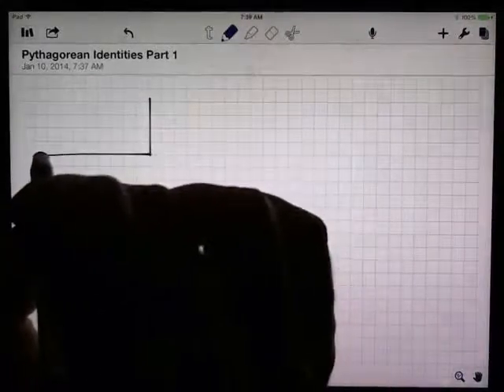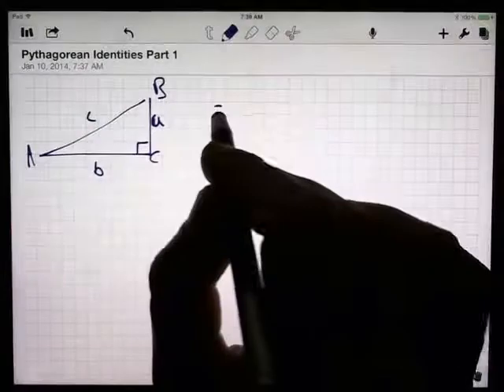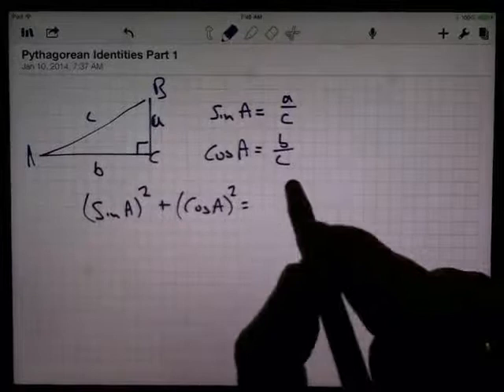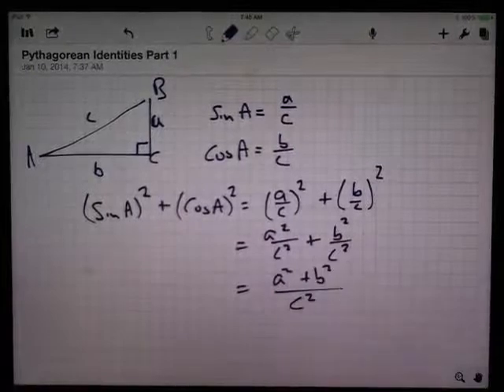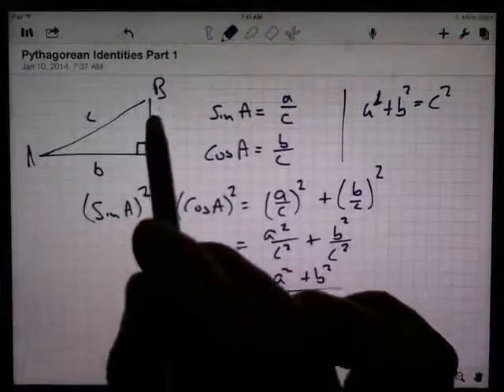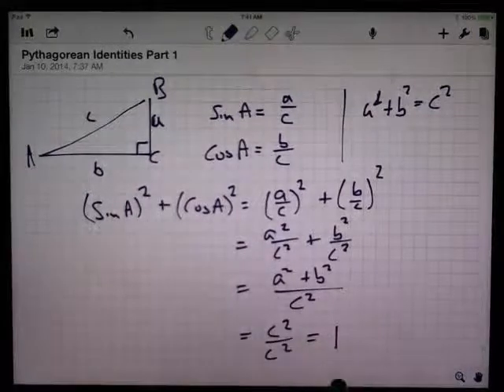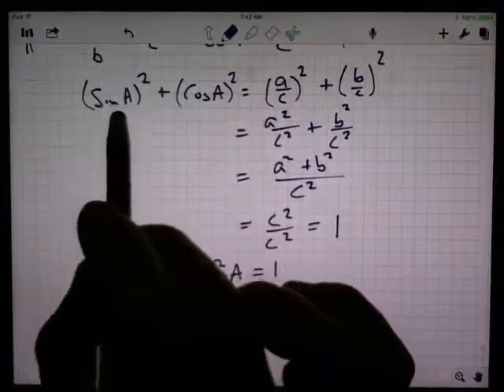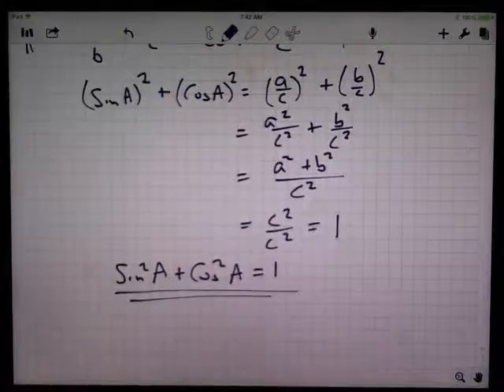Pythag Ident 1